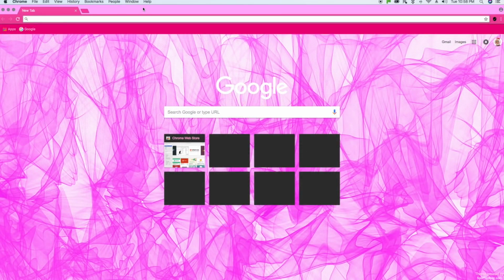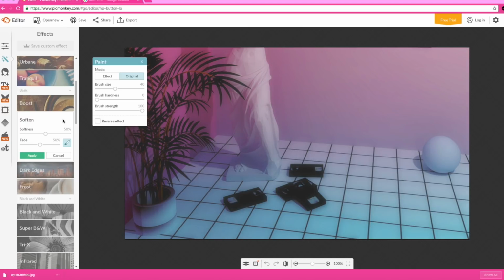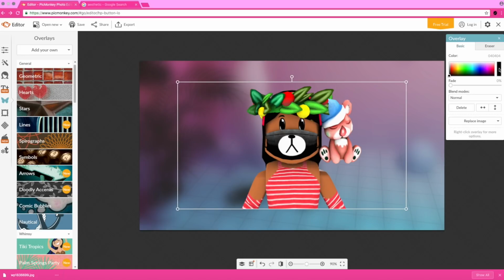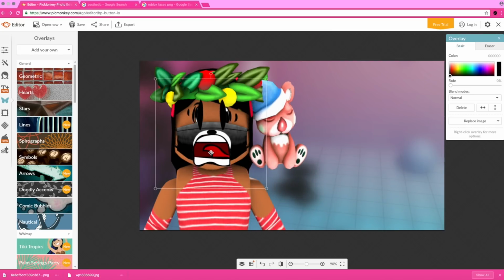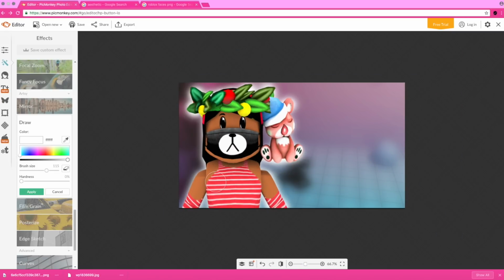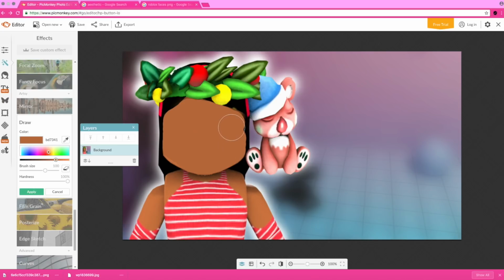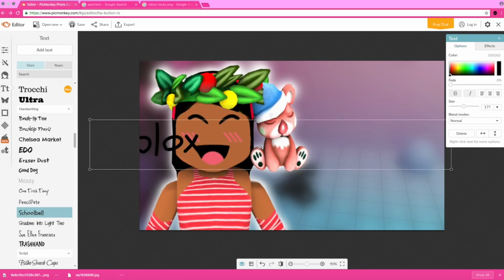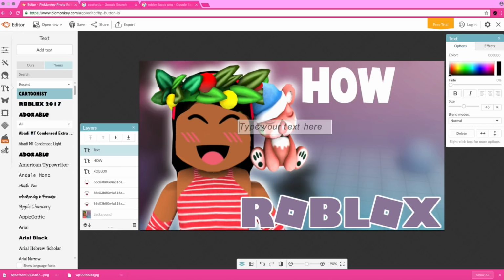How I Make My Roblox Thumbnails ✂️ || Tutorial 🤗 (OUTDATED)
In today’s video I show you guys how I make my Roblox thumbnails‼️

This has been a very highly requested video, so I hope you guys enjoy it!

Tutorial starts at 1:23

Byeee ❤️🧡💛💚💙💜